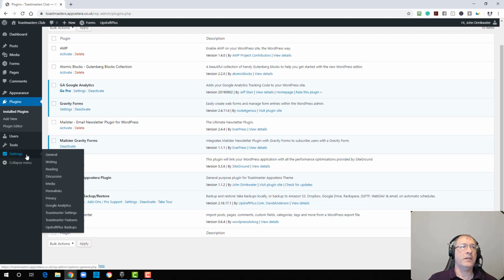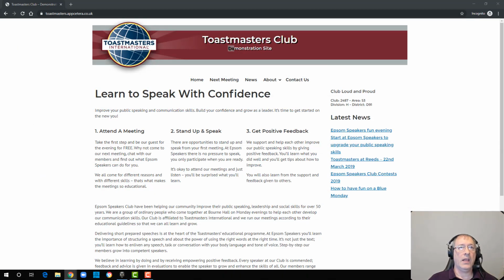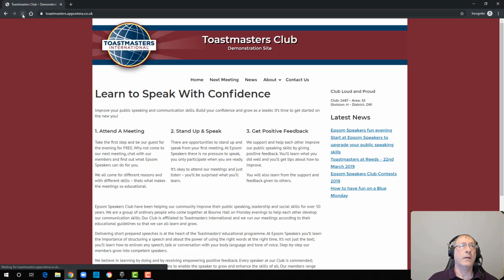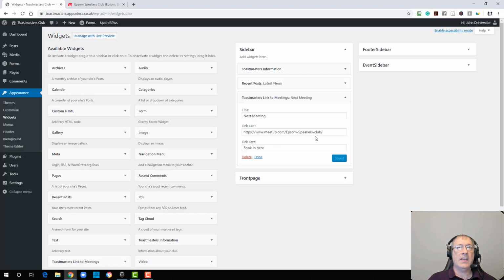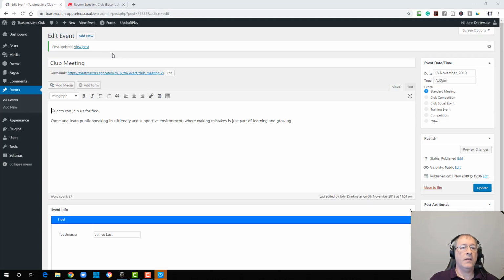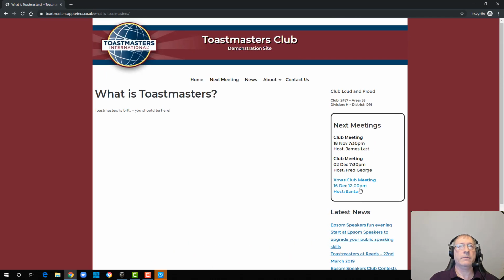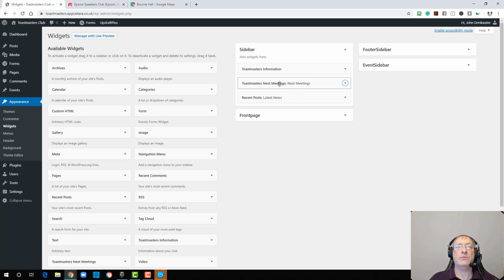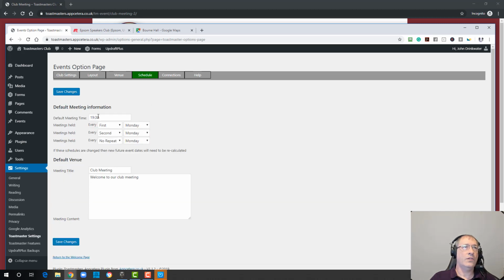Toastmasters theme demo 1.1.2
Version 1.1.2 toastmasters theme and plugin overview. Please add your questions in comments